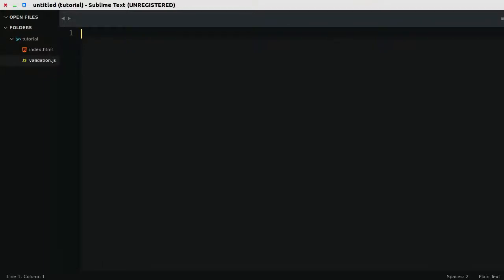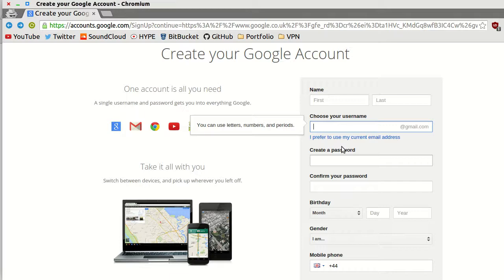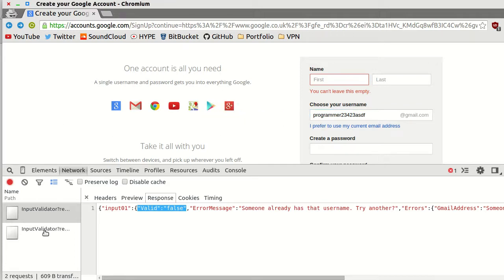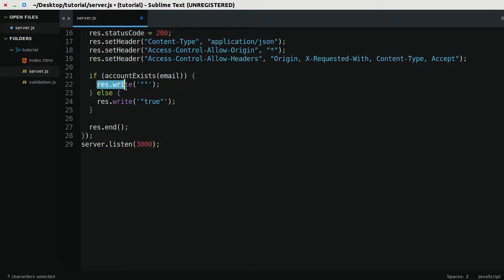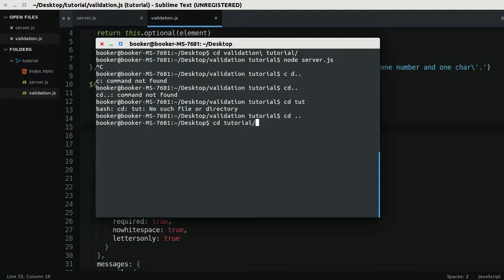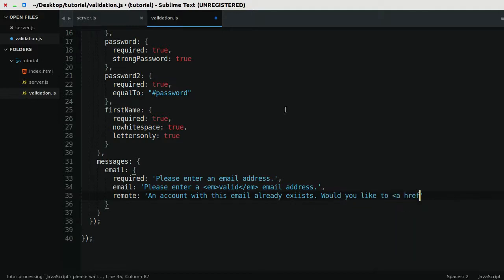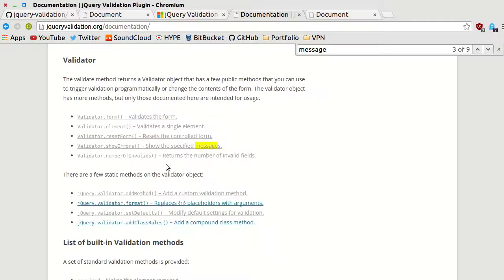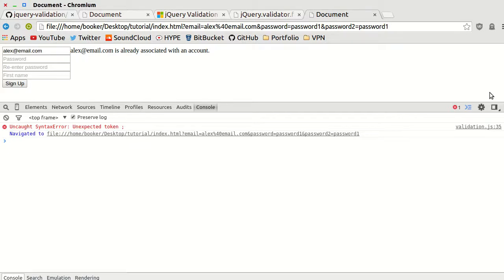jQuery Validation Plugin: Remote Validation With AJAX (3/4)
In this  screen-cast, I will show you how to get up and running with the awesome jQuery validation plugin. If you have a question, please don't hesitate to get in touch via the comments.

Please watch in 720p for the best quality.